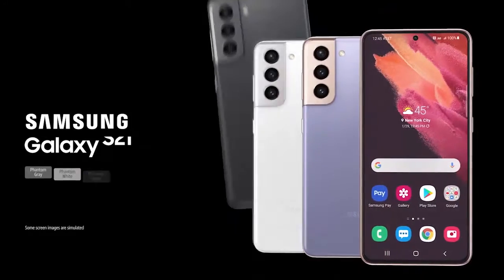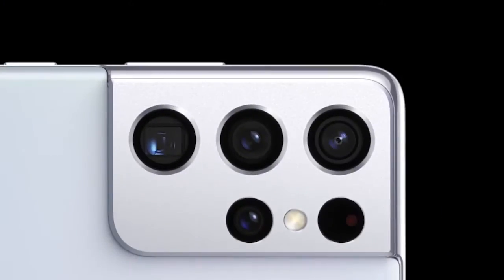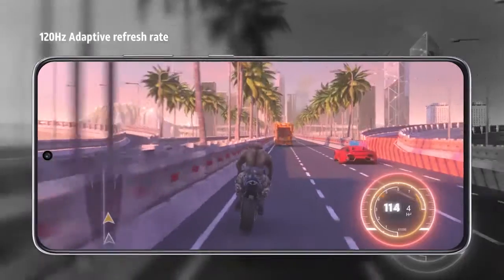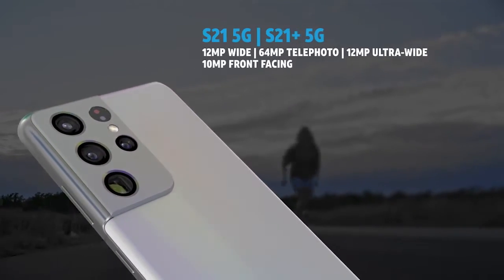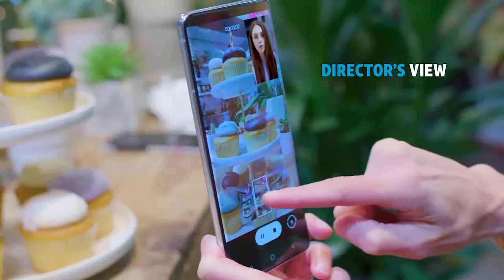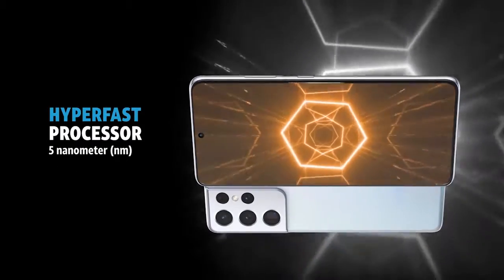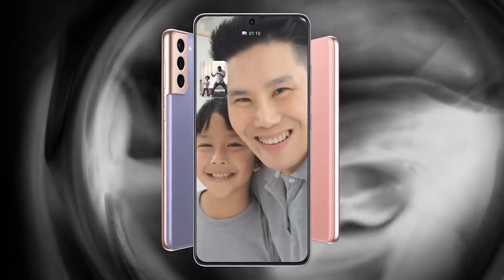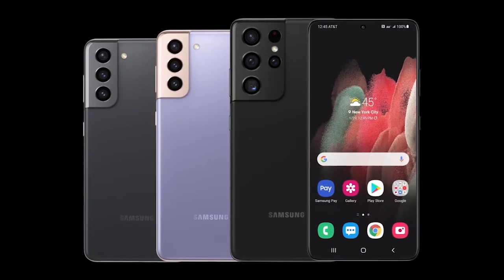Samsung Galaxy S21 5G Series Overview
This video to introduces the Samsung Galaxy S21 5G Series.